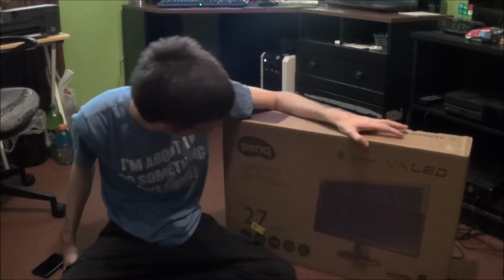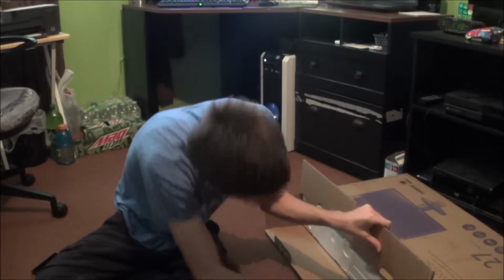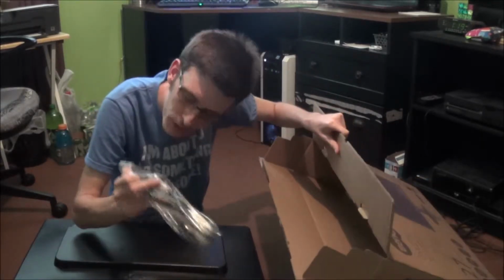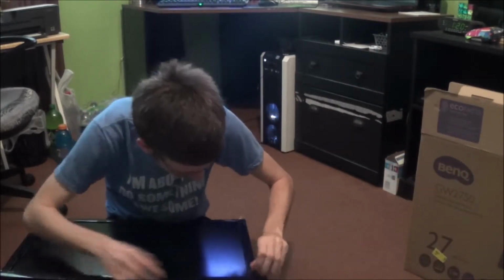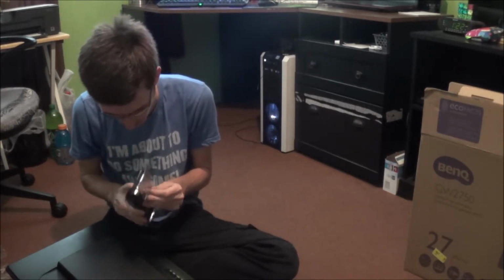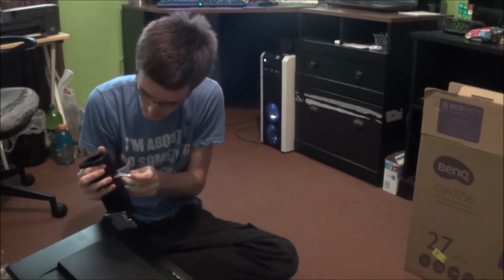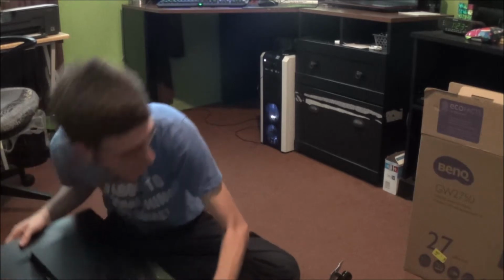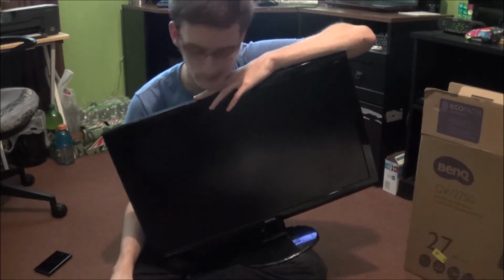Unboxing a BenQ GW2750 27 Inch Monitor!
This is me, unboxing my new computer monitor!